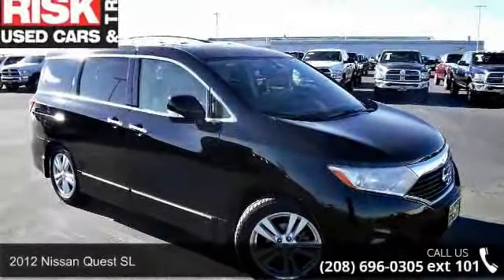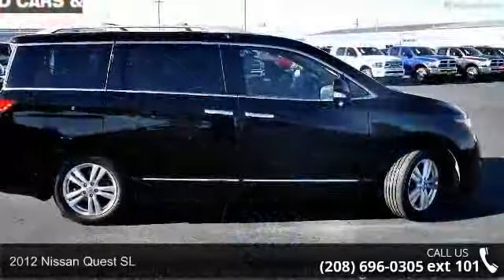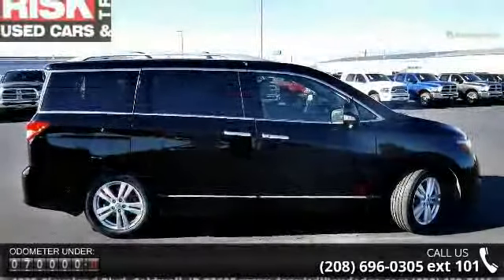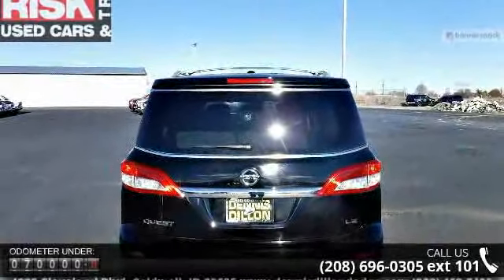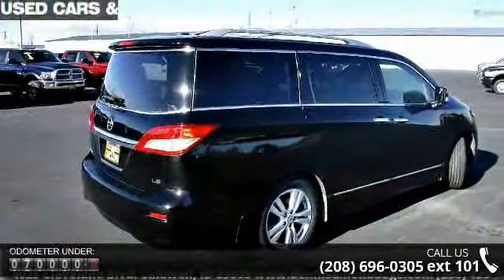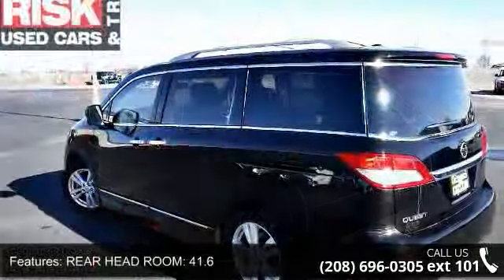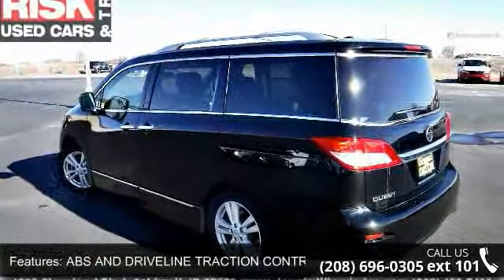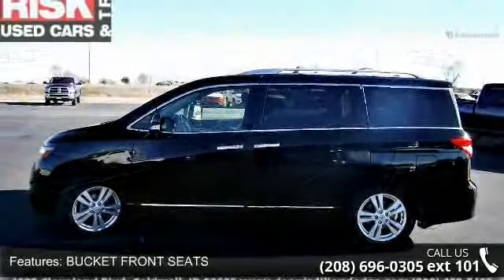2012 Nissan Quest SL - Dennis Dillon Chrysler Jeep Dodge ...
CARFAX One-Owner. Clean CARFAX. Super Black 2012 Nissan Quest 3.5 SL FWD CVT 3.5L V6 DOHC 24V GREAT FAMILY VAN /// SUPER CLEAN !!, ** NAVIGATION-POWER SUNROOF-REAR SEAT DVD-LEATHER AND LOTS MORE!! **, Quest 3.5 SL, 4D Passenger Van, 3.5L V6 DOHC 24V, CVT, FWD, Super Black, Gray w/Leather Appointed Seat Trim. CARS COST LESS IN CALDWELL!!! Recent Arrival! Odometer is 14661 miles below market average! LOVE IT OR LEAVE IT EXCHANGE OR RETURN POLICY FOREVER POWER TRAIN WARRANTY ON VEHICLES WITH LESS THAN 75,000 MILES AND 7 YEARS OF AGE: As long as you own and operate your vehicle the engine, transmission, transfer case and drive axle assembly is covered by this limited power train warranty. (See dealer for details)